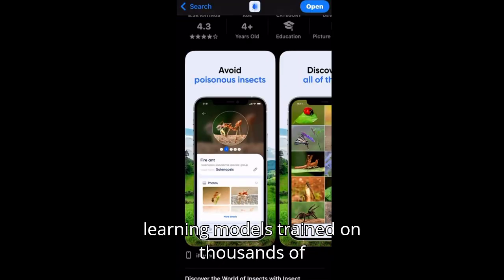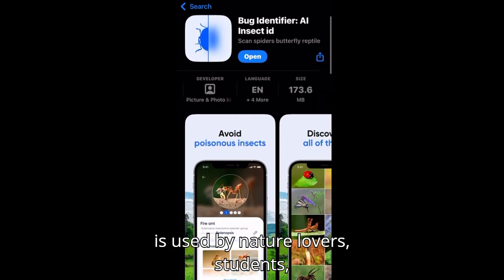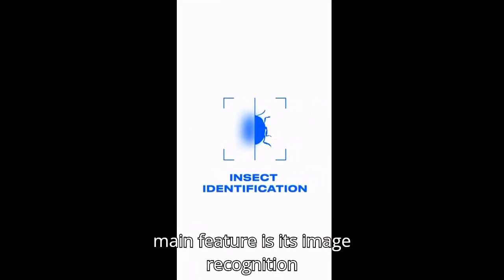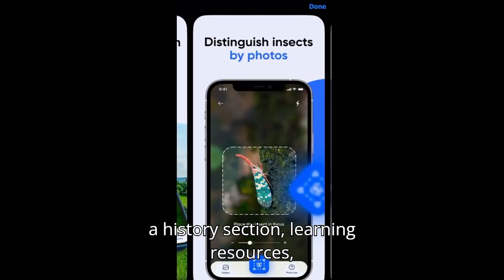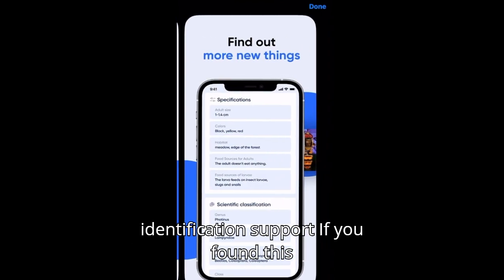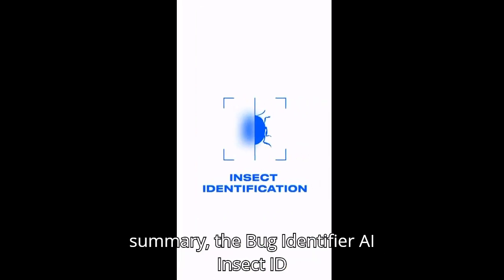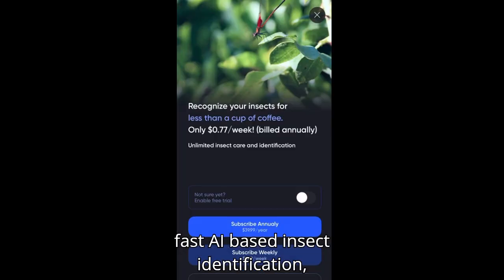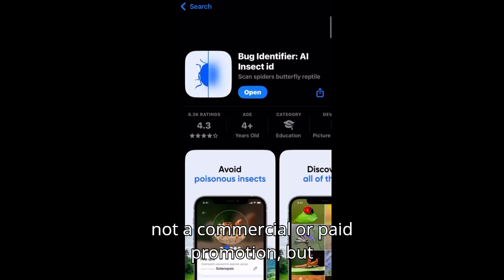BUG IDENTIFIER APP REVIEW EXPLAINED - WORTH IT?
:) Description
This video explains the Bug Identifier: Ai Insect ID app, an AI-powered tool designed to help users identify insects, spiders, and other small creatures instantly using their smartphone camera. The app uses machine learning models trained on thousands of species to analyze photos and provide quick identification results. Users can take a picture or upload one from their gallery, and the app returns details such as species name, behavior, habitat, and whether the insect is harmful or harmless. It also includes a scan history, educational facts, and learning resources to help users understand local biodiversity. While the app offers fast recognition and is useful for students, gardeners, hikers, and nature enthusiasts, some users may find limitations in identifying rare species or blurry images. Additionally, many advanced features require a subscription, which may affect accessibility for some. Overall, the Bug Identifier: Ai Insect ID app is a helpful tool for anyone wanting to learn more about insects through quick, AI-based identification.

Bug Identifier App Review Explained
Identify Insects with AI
Bug Scanner App Overview
Learn About Insects Easily
AI Bug Identification Features
Insect Learning Tools Explained
Pros and Cons of Bug Identifier App
Is Bug Identifier Accurate?
Nature Exploration with Bug Identifier
Bug Identifier App for Gardeners
Scan Bugs Instantly with AI
Identify Spiders and Insects
Is Bug Identifier User Friendly?
Is Bug Identifier App Worth It?